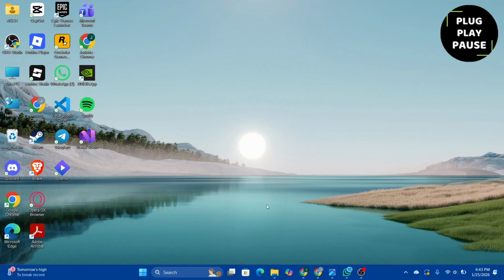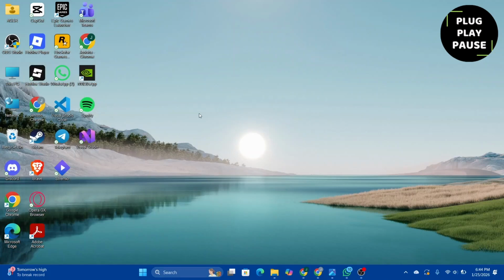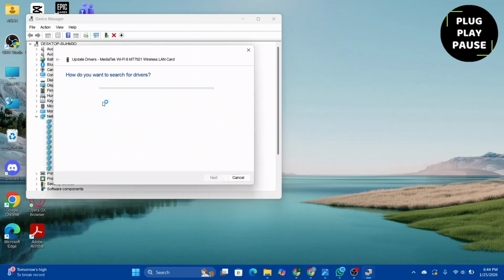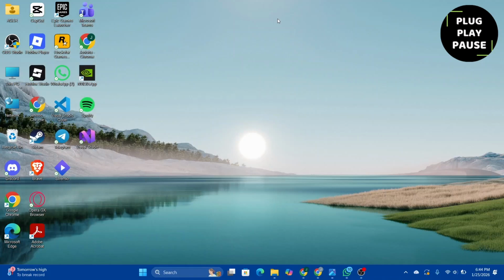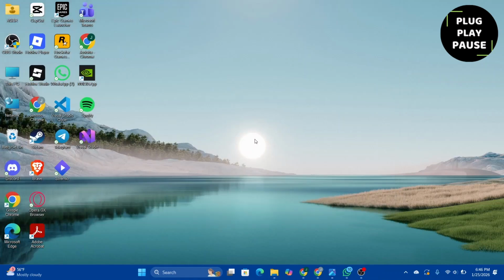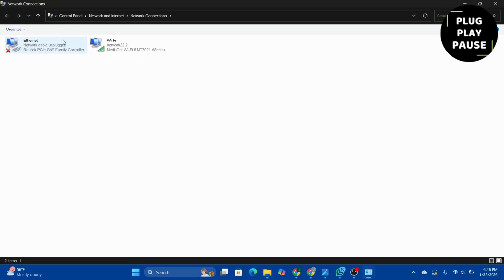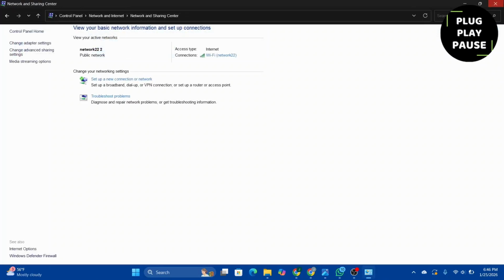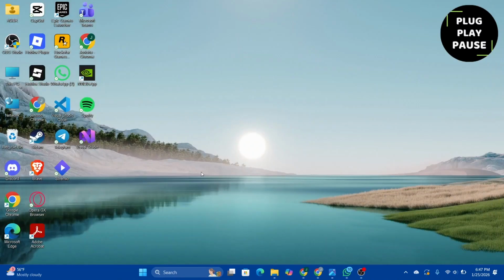HOW TO INCREASE YOUR INTERNET SPEED ON PC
Hello Guys,

If you’re looking for how to increase your internet speed on PC, this video is exactly what you need. In this tutorial, I’ll show you practical and proven methods on how to increase your internet speed on PC using simple Windows settings and network tweaks. Whether you’re searching for how to speed up internet on PC, how to boost WiFi speed on Windows, how to fix slow internet on computer, or how to improve download and browsing speed on PC, this guide covers everything step by step so you can get faster and more stable internet performance.

In this video, you’ll learn:

How to increase internet speed on PC using Windows settings
How to boost WiFi speed on a Windows computer
How to fix slow internet connection on PC
How to optimize network settings for faster internet
How to improve download and browsing speed on PC